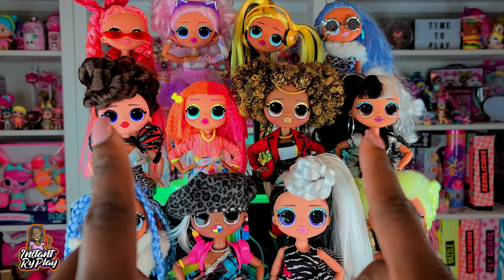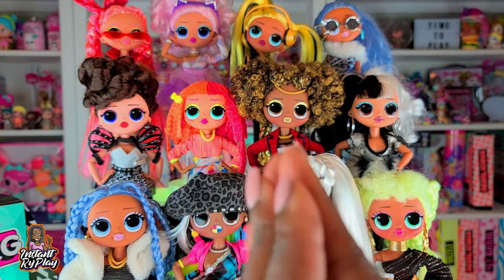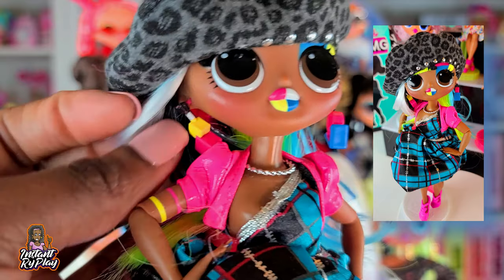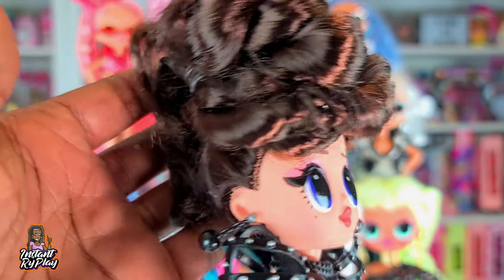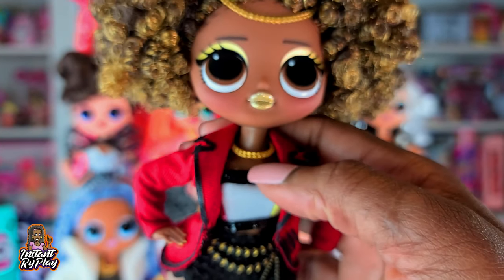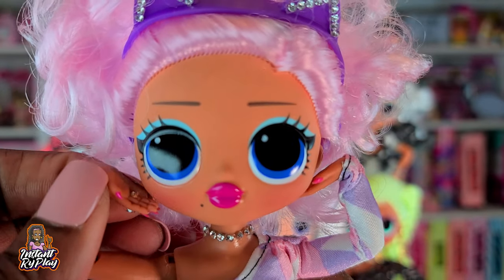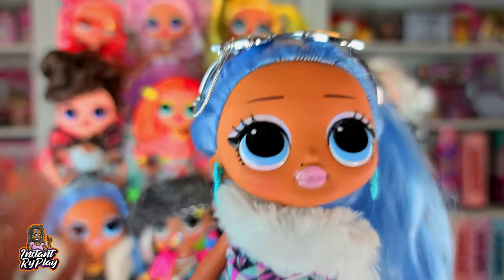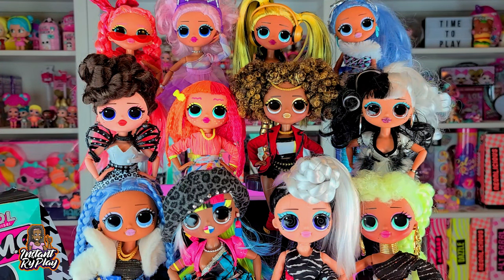Styling LOL Surprise OMG Dolls - LOL Dolls OMG Lights Winter Disco and More!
I love styling my LOL Surprise OMG Dolls and found some great accessories for them! Watch as I explain where I got these cool clothes and accessories!  Watch and let us know which one is your favorite in the comments below!

400 West Peachtree Street NW

lol omg lights lol surprise speedster lol dolls